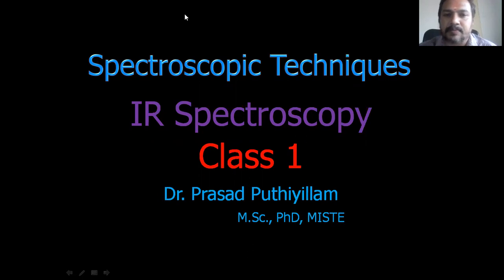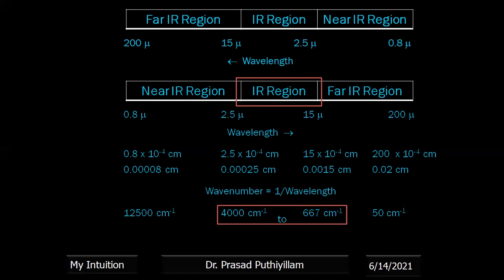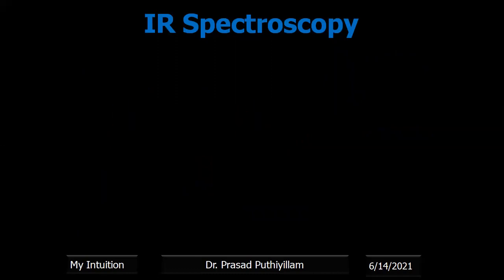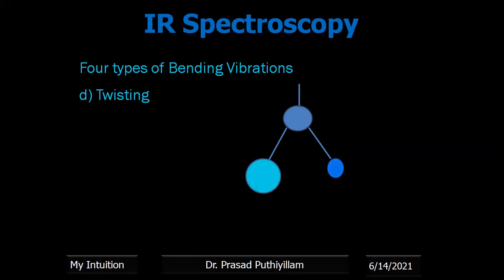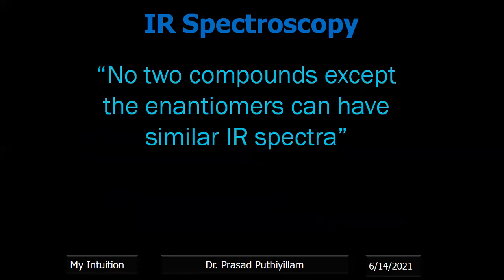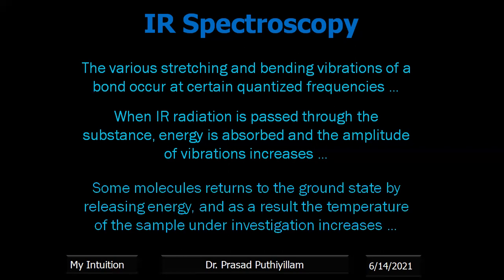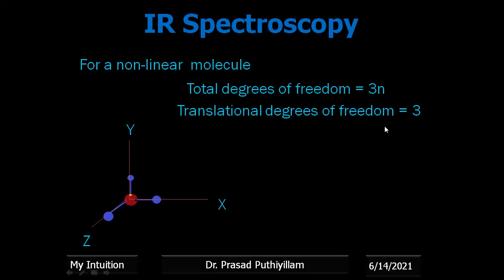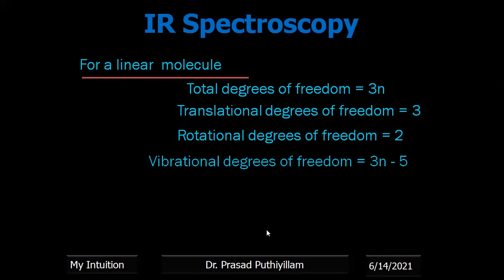IR Spectroscopy, Basics, Instrumentation, Types of Vibrations, Degrees of Freedom